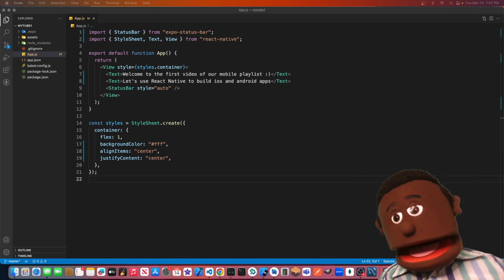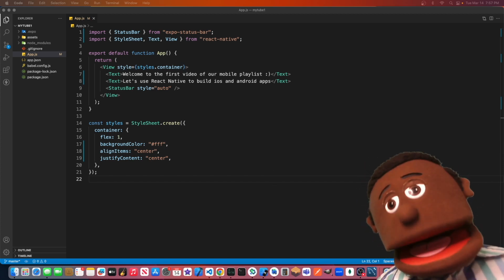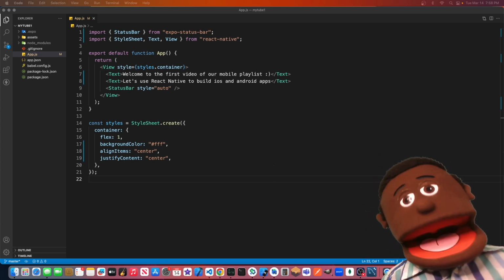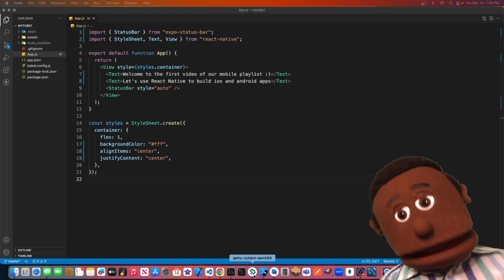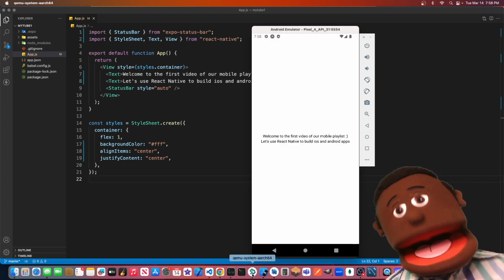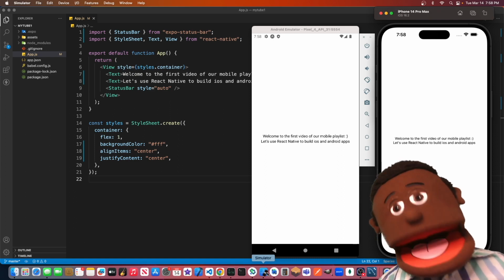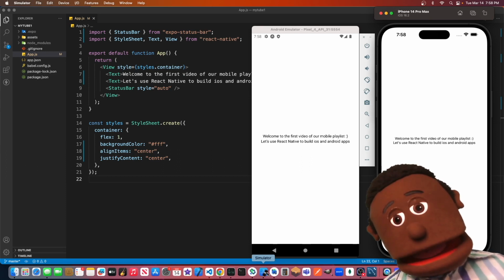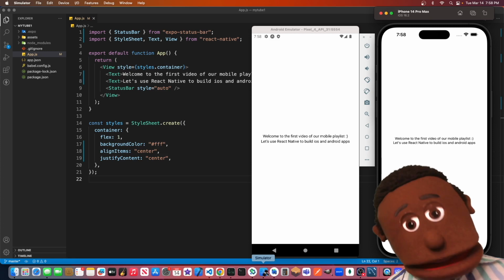How to create a mobile app. How to create an ios app. How to create an android app. React Native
React Native mobile development. React native tutorial. Mobile tutorial. How to create a mobile app. How to create an ios app. How to create an android app. How to create a mobile application for cell phones. How to create an app for apple.